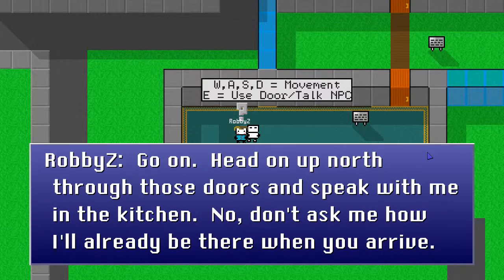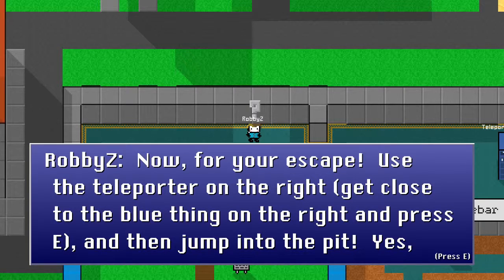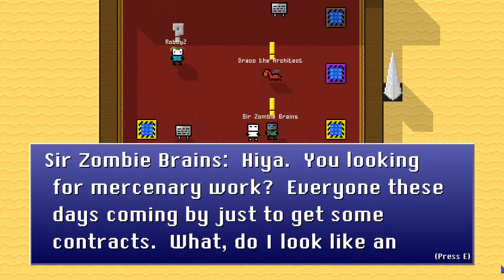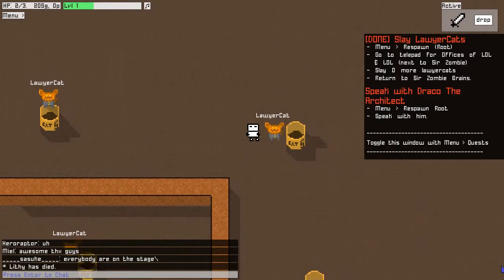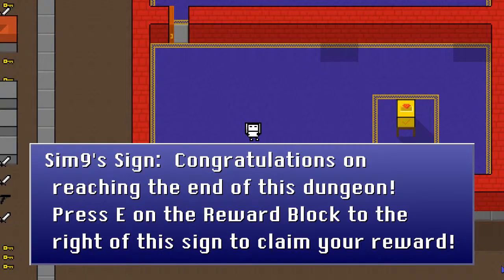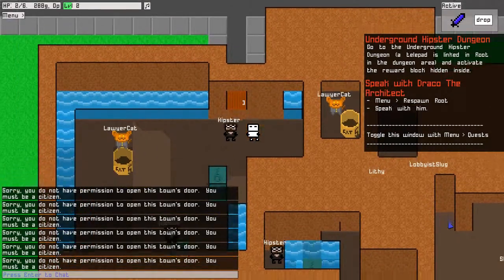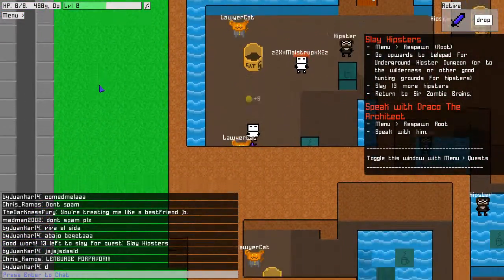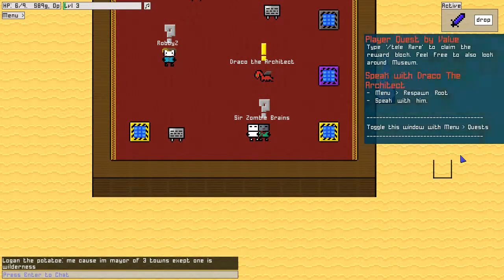8bitMMO - This game needs more cowbell!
I have downloaded the Free-to-play MMO 8bitMMO and give it a whirl. This game is free-to-play and can be downloaded through steam or their website. If you like what you see, then head over there and get your hands on it now!